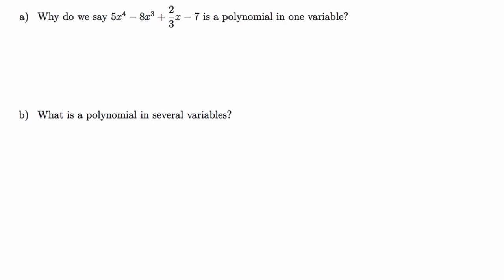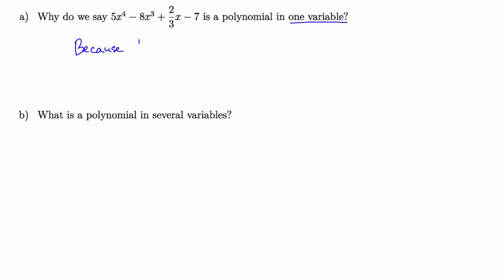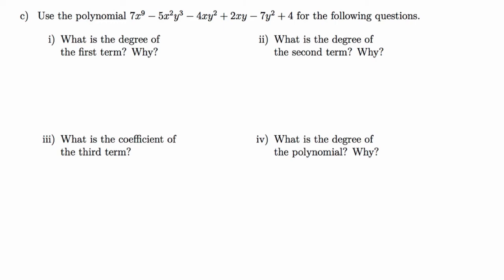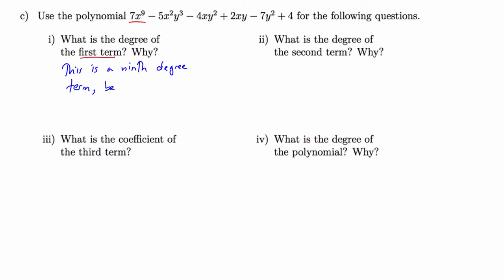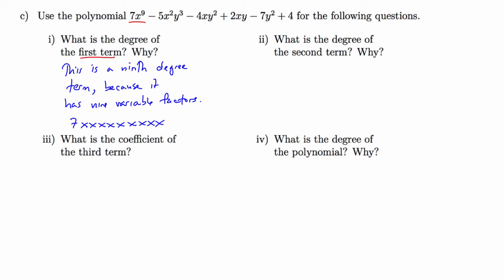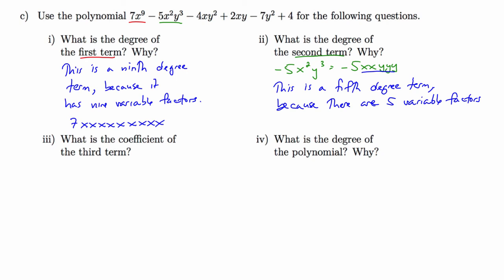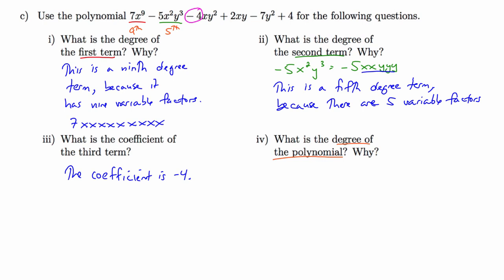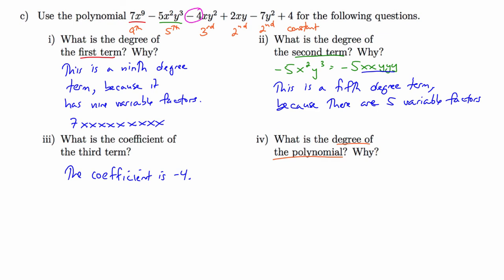MTH 65 (§5.1, v4) Introducing Polynomials in Several Variables